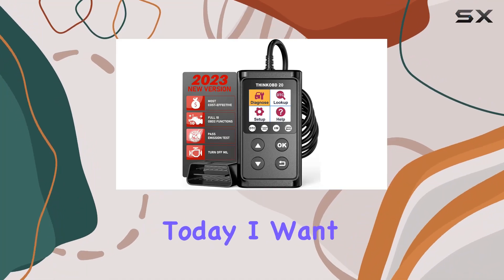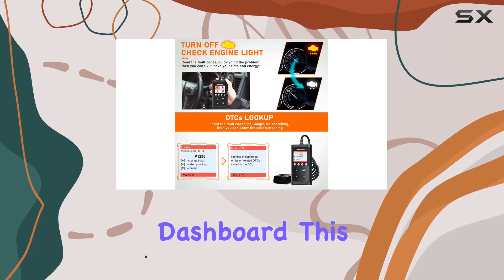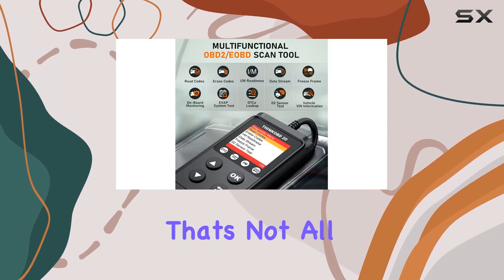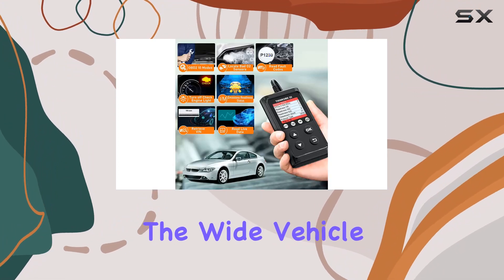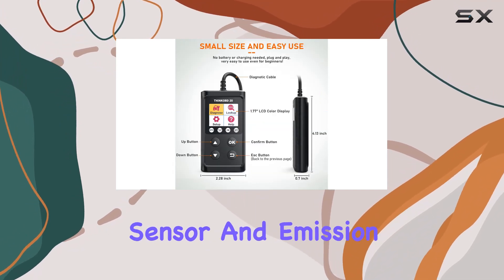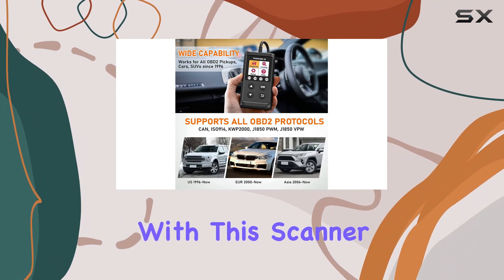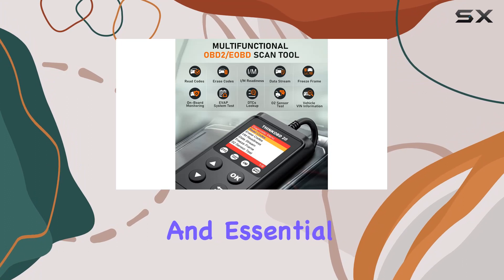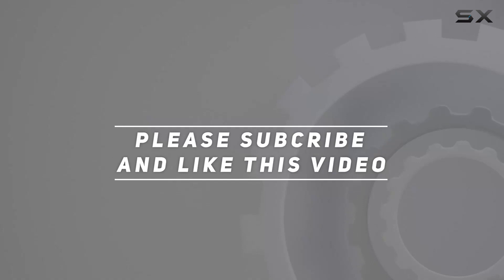Unlock Your Car's Secrets with THINKCAR ThinkOBD20 OBD2 Scanner - Honest Review!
0:00 Intro
0:06 Review

Things that we mentioned in this video:
THINKCAR ThinkOBD20 OBD2 Scanner : B08JGZV52K